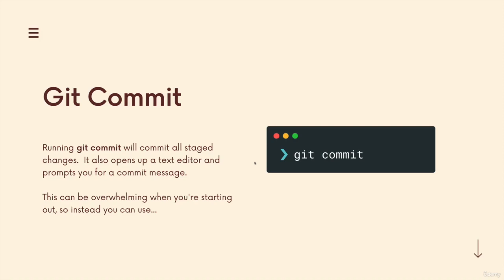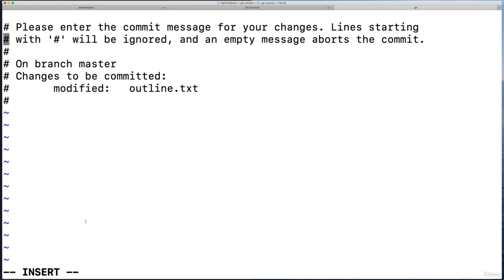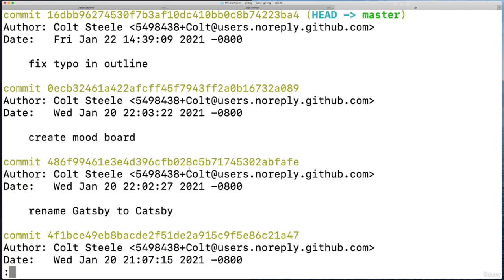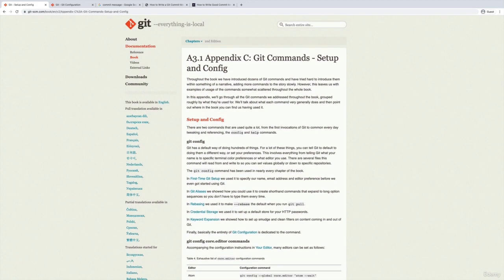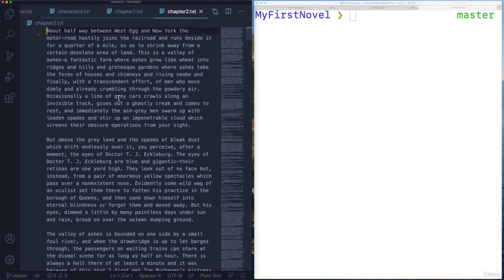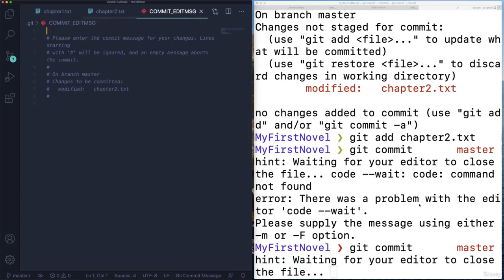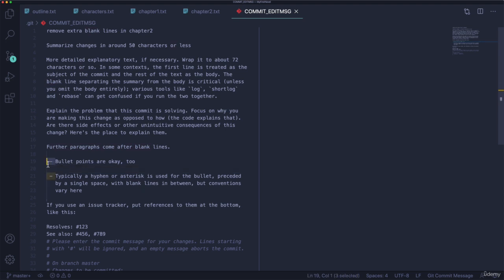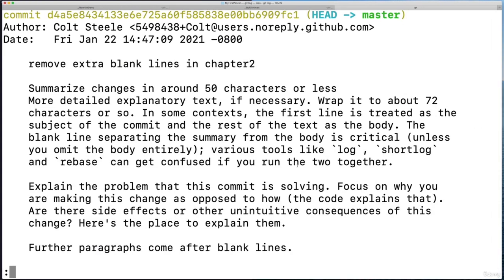005 Escaping VIM & Configuring Git's Default Editor